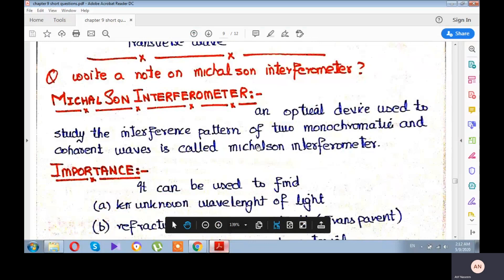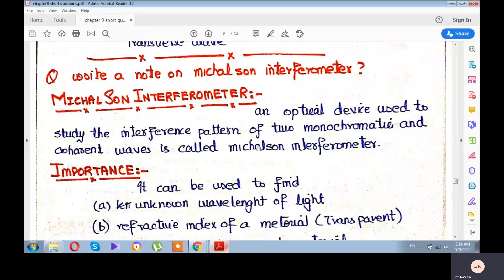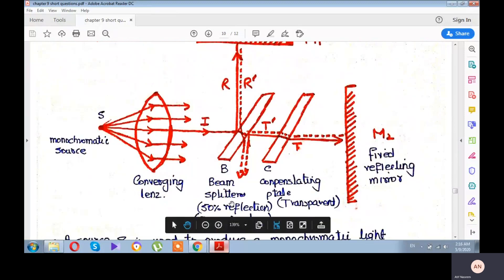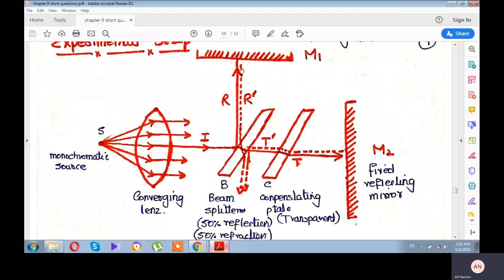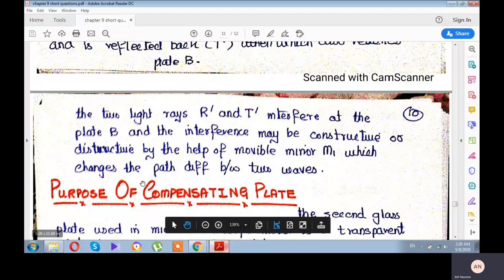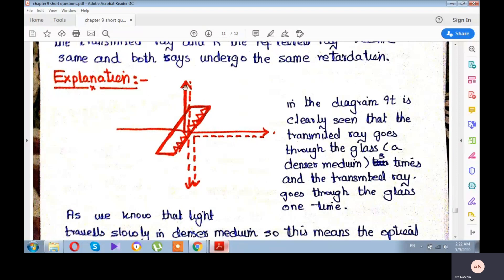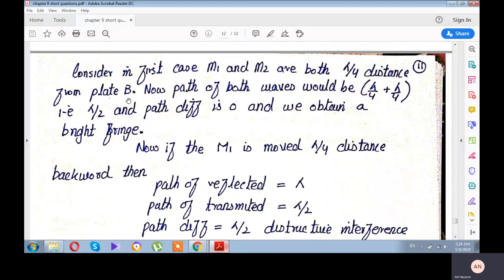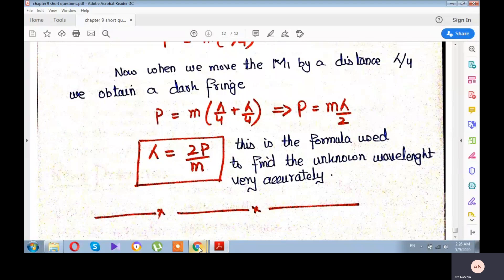Chapter 9 physical optics lecture 8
Peshawar board,
good marks,
solving questions,
question,
long questions,
conceptual questions,